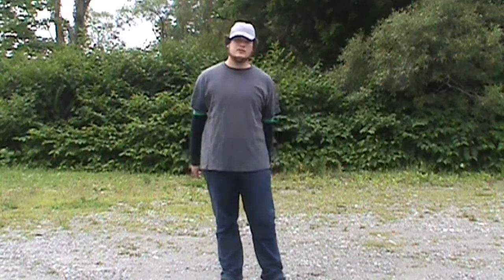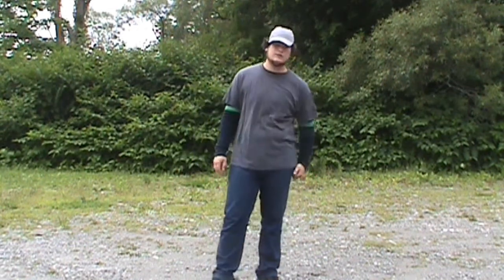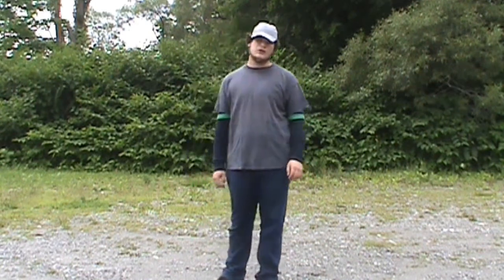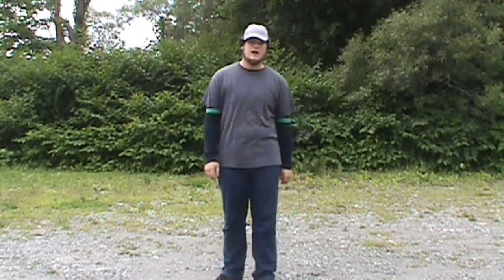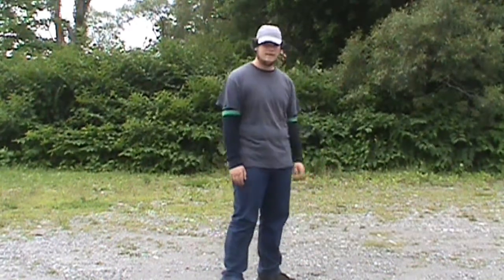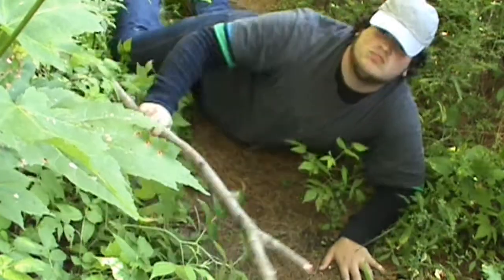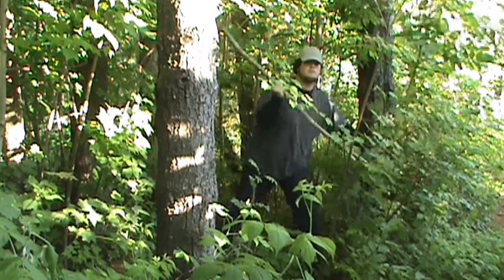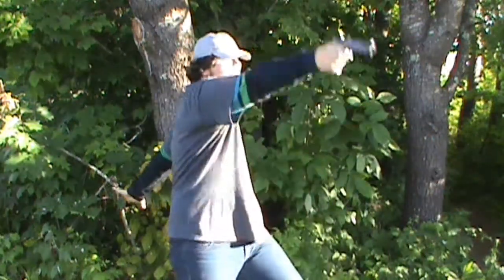How To Live Off The Grid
Collin Weathers explains how to get away from the government and live off the grid.